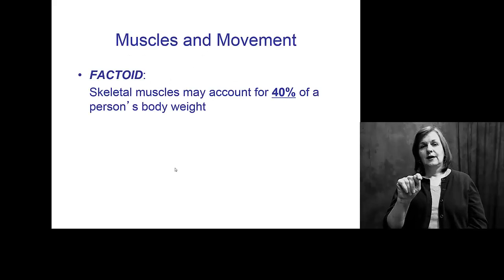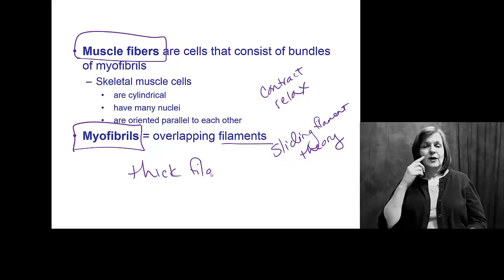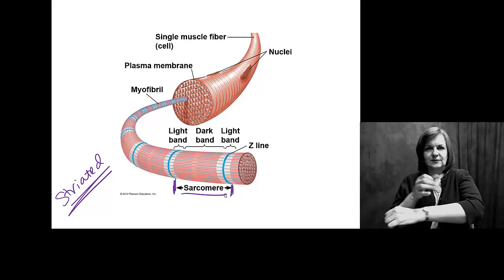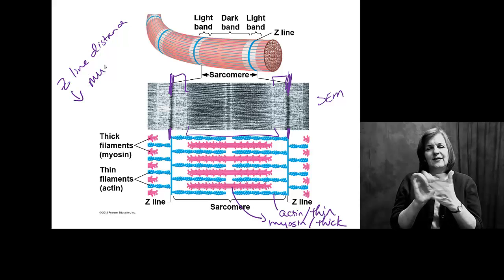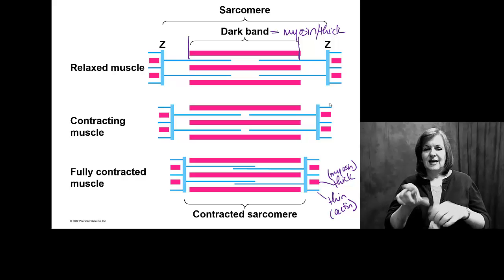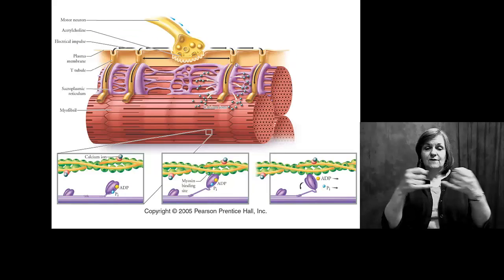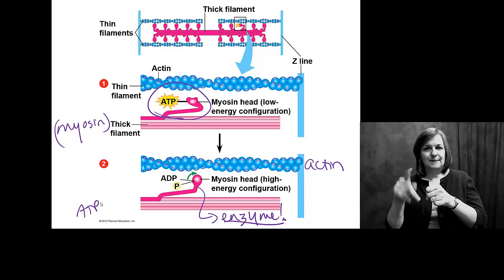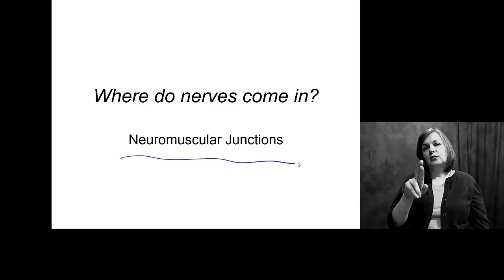Muscle_Contraction w- Interpreter